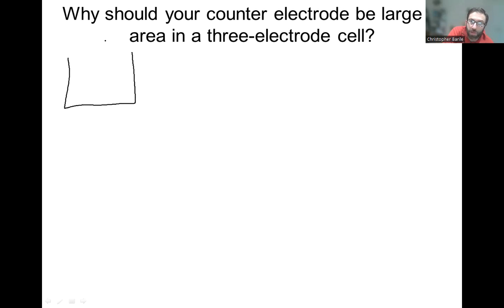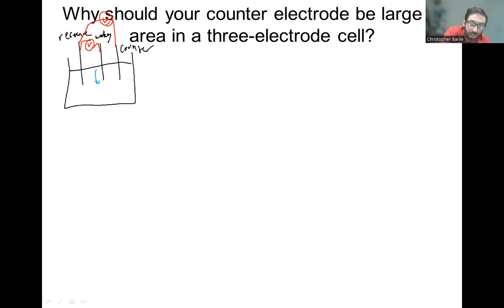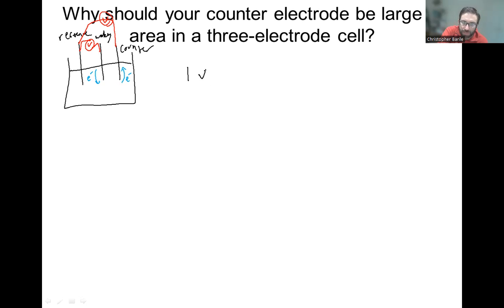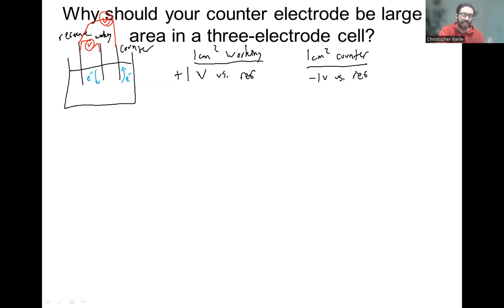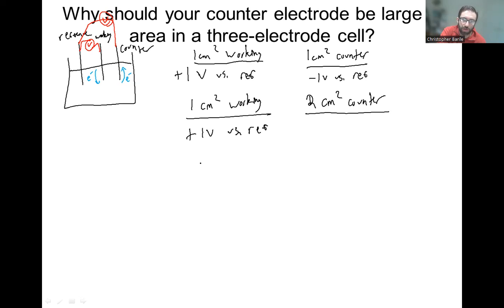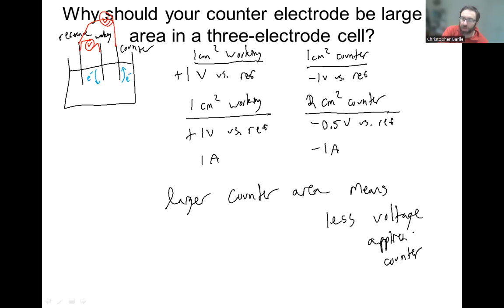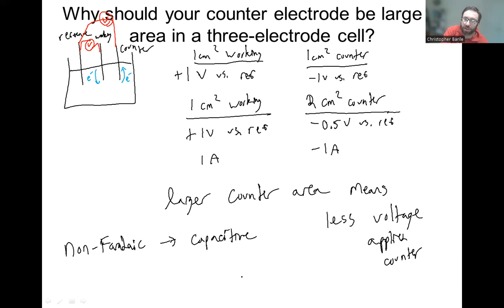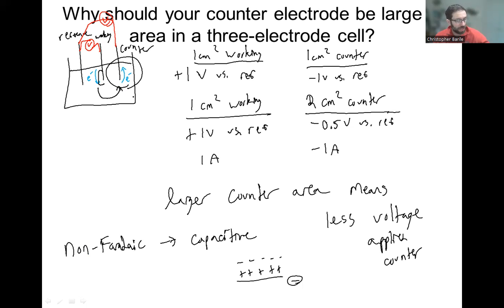Why should your counter electrode be large in area in a three-electrode cell?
Especially in an undivided cell, you should always use a large-area chemically inert counter electrode.